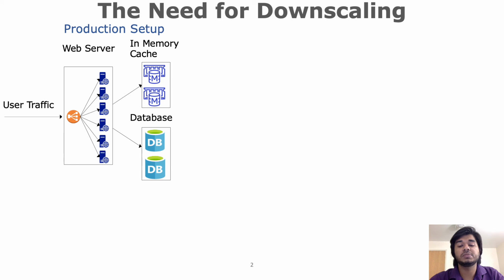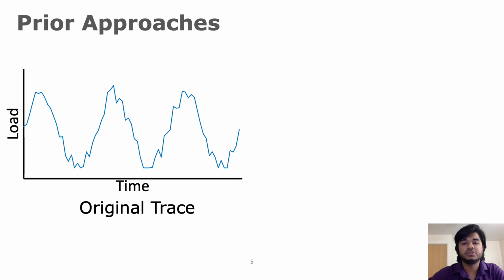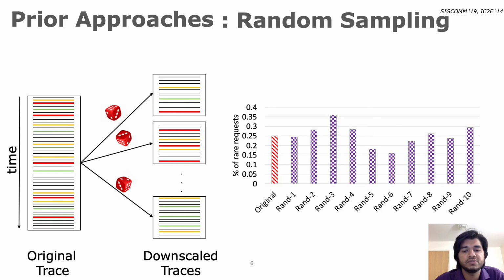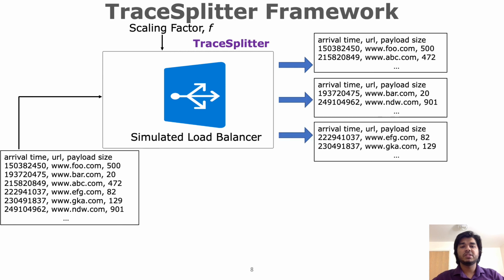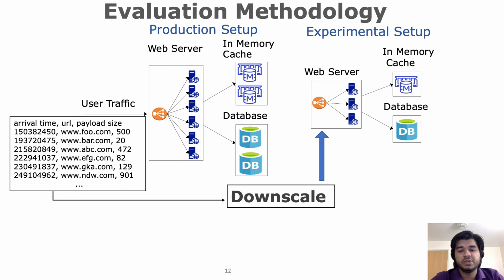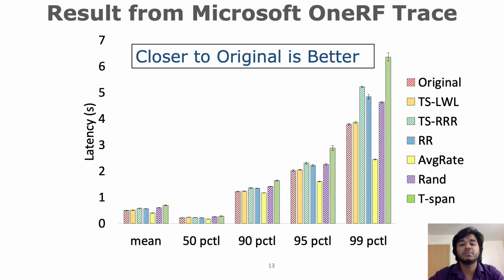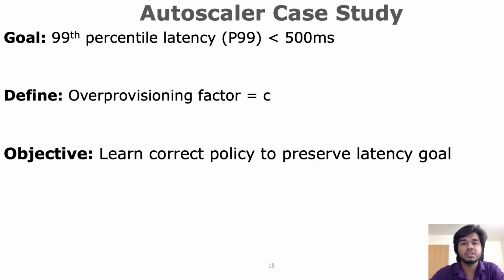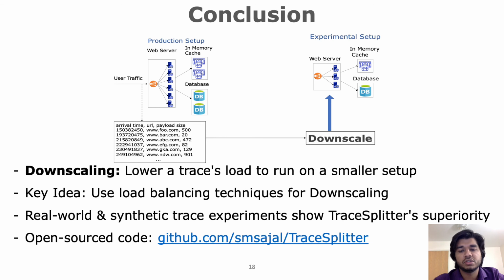[EuroSys'21] TraceSplitter: A New Paradigm for Downscaling Traces (Long)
Realistic experimentation is a key component of systems research and industry prototyping, but experimental clusters are often too small to replay the high traffic rates found in production traces. Thus, it is often necessary to downscale traces to lower their arrival rate, and researchers/practitioners generally do this in an ad-hoc manner. For example, one practice is to multiply all arrival timestamps in a trace by a scaling factor to spread the load across a longer timespan. However, temporal patterns are skewed by this approach, which may lead to inappropriate conclusions about some system properties (e.g., the agility of auto-scaling). Another popular approach is to count the number of arrivals in fixed-sized time intervals and scale it along with some modeling assumptions. However, such approaches can eliminate or exaggerate the fine-grained burstiness in the trace depending on the time interval length.
The goal of this paper is to demonstrate the drawbacks of common downscaling techniques and propose new methods for realistically downscaling traces. We introduce a new paradigm for scaling traces that splits an original trace into multiple downscaled traces to accurately capture the characteristics of the original trace. Our key insight is that production traces are often generated by a cluster of service instances using a front-end load balancer; by mimicking the load balancing used to split load across these instances, we can similarly split the production trace in a manner that captures the workload experienced by each service instance. Using multiple production traces as well as synthetic traces, we identify and evaluate a variety of scenarios that show how our approach is superior to current approaches.